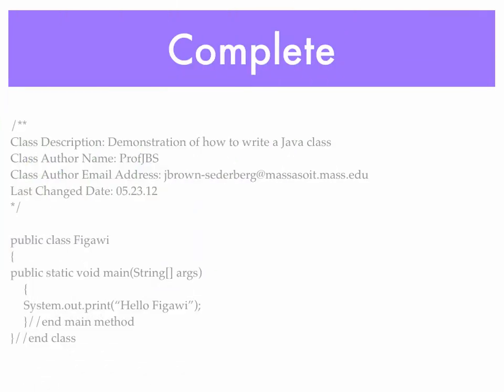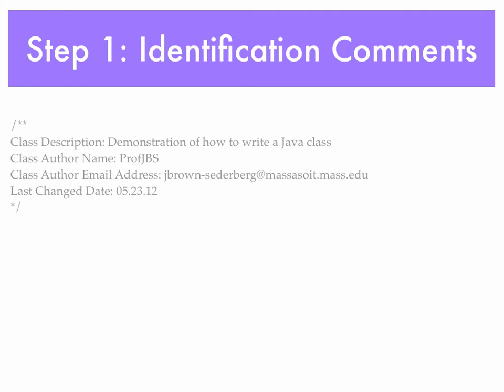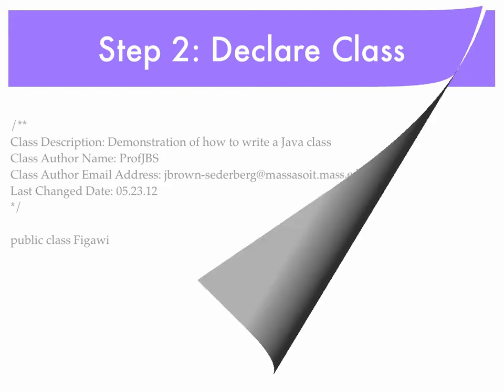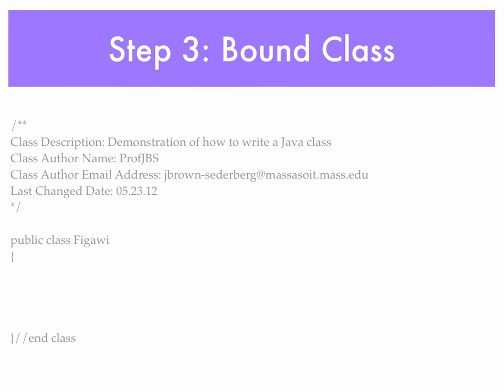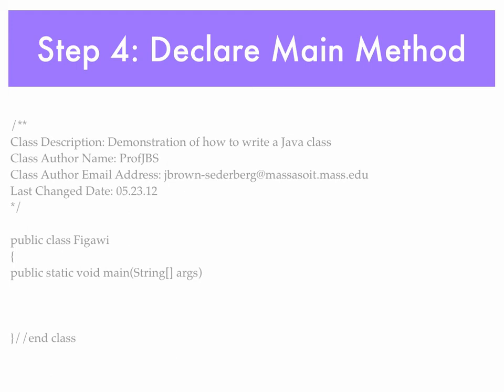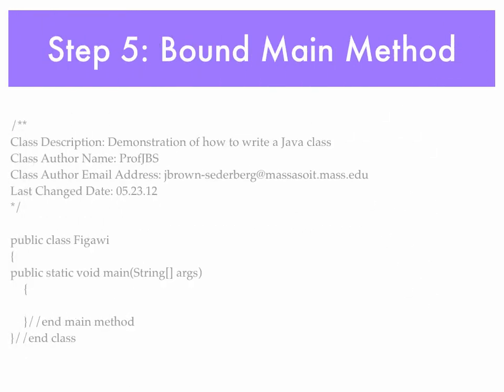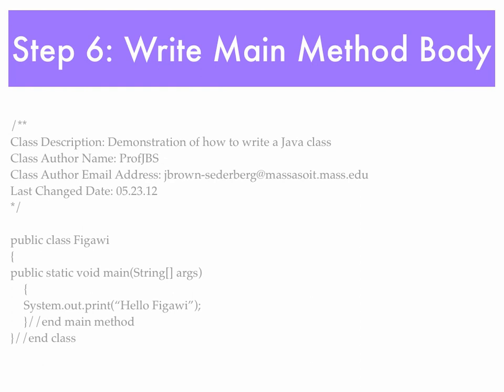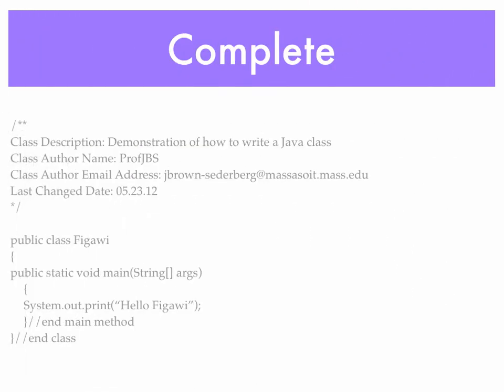IntroJavaWritingAJavaClass052412.mov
Short introduction to writing a Java class